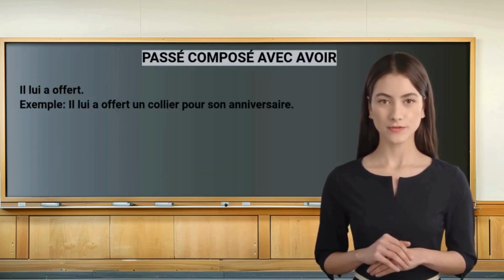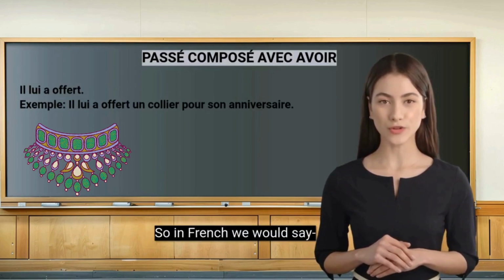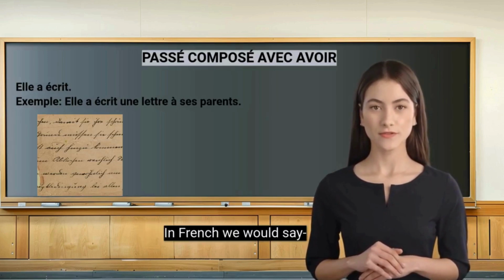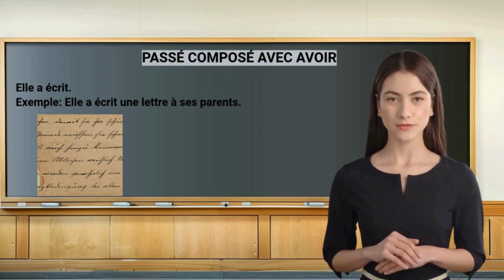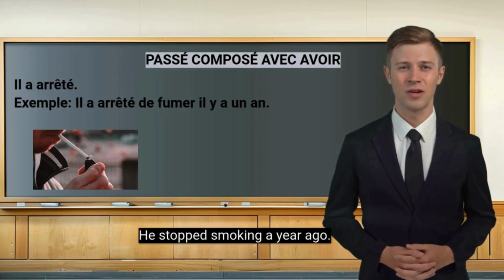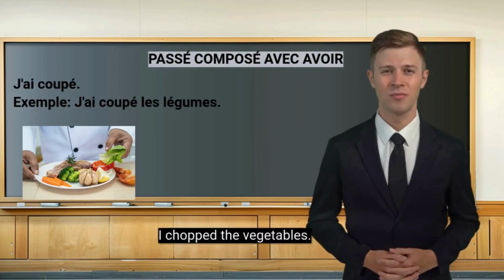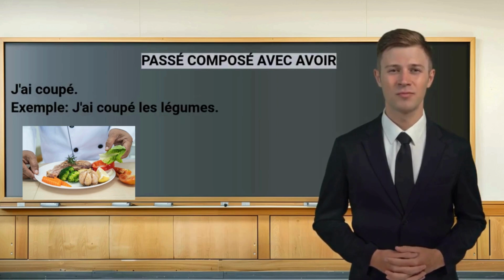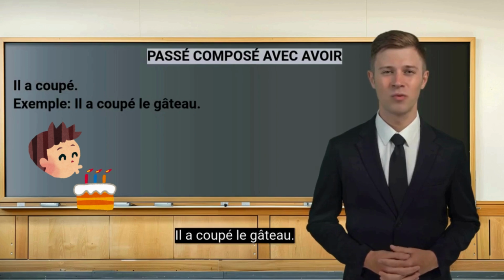Passé Composé avec avoir.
Bienvenue sur notre chaîne ! Dans cette vidéo, nous allons explorer le passé composé avec avoir, un temps essentiel pour parler du passé en français. Vous apprendrez comment former le passé composé avec l'auxiliaire "avoir" et les verbes réguliers et irréguliers. Nous vous montrerons des exemples pratiques et vous donnerons des astuces pour bien maîtriser cette structure grammaticale. Si vous souhaitez améliorer votre compréhension et votre utilisation du passé composé, cette vidéo est faite pour vous ! Bon apprentissage !